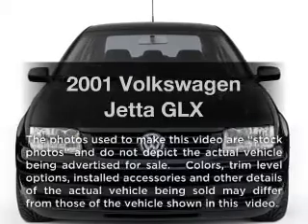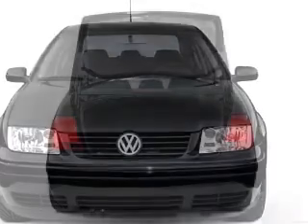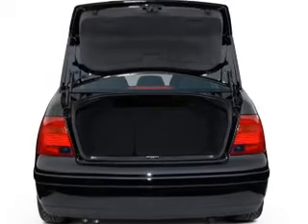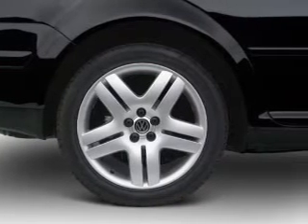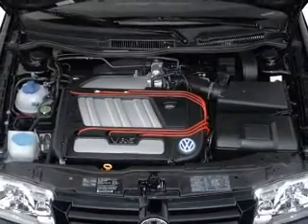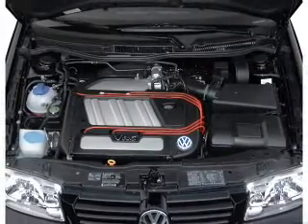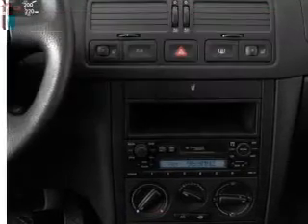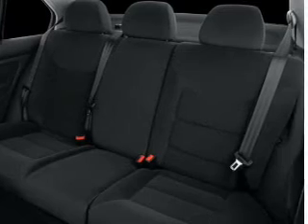2001 Volkswagen Jetta - Elmhurst IL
Year: 2001
Make: Volkswagen
Model: Jetta
Trim: GLX
Engine: 2.8 liter 6 cylinder 12 valve
Transmission: 4-Speed Automatic
Color: Green
Mileage: 93226
Address:
303 W. Grand Ave.